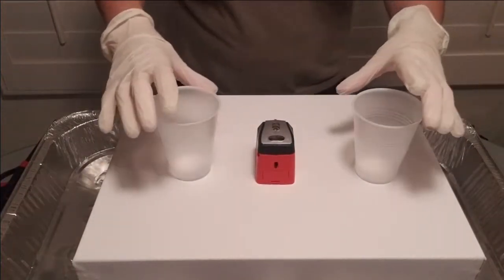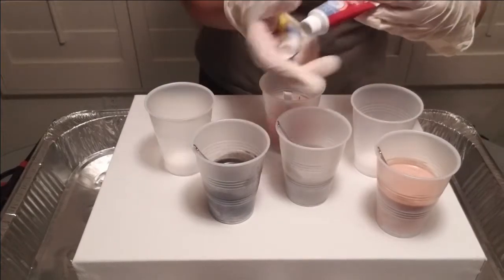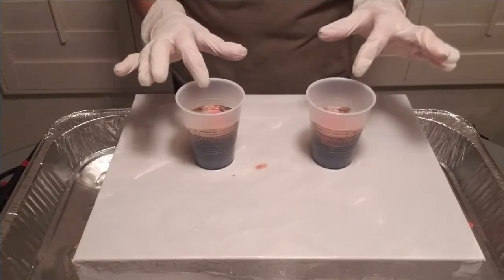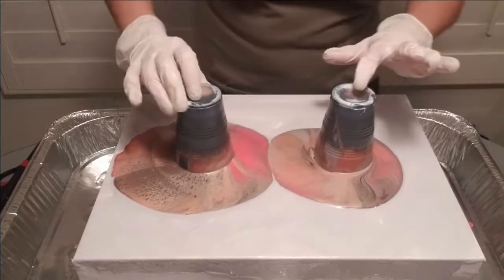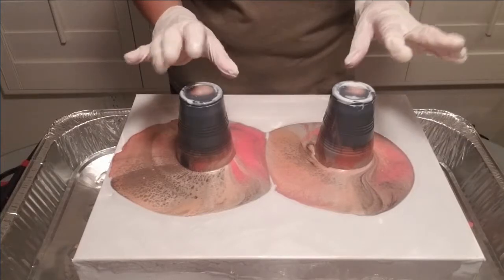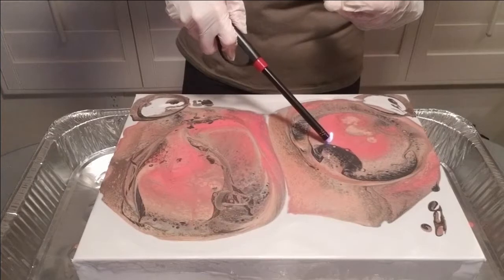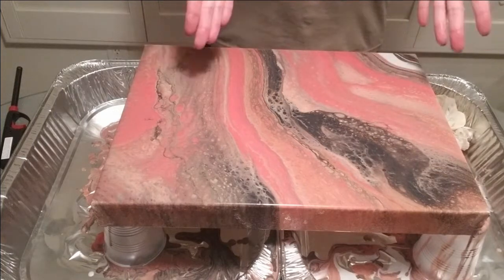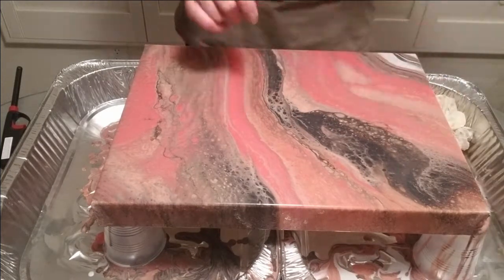#104 Acrylic Pouring ''But It's a Dry Heat'' - Climate Test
Welcome!
Today we ask:  Does your climate affect the results of an acrylic pour?

Materials:
-Artist's Loft 11" x 14" gallery wrapped canvas - Level 3
-Floetrol